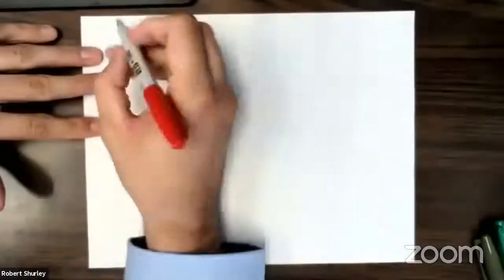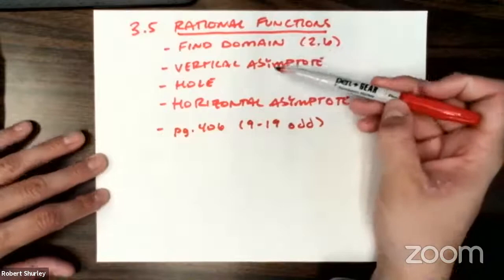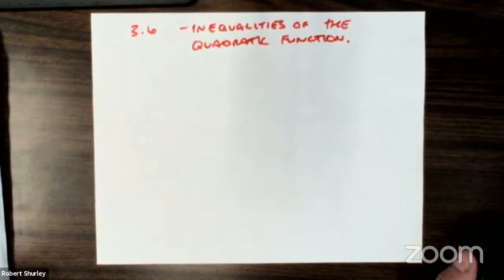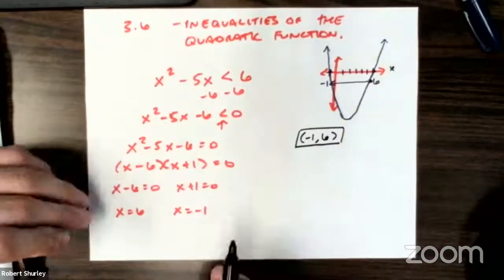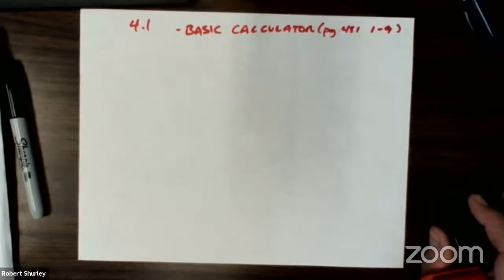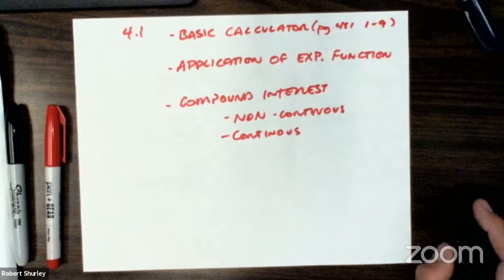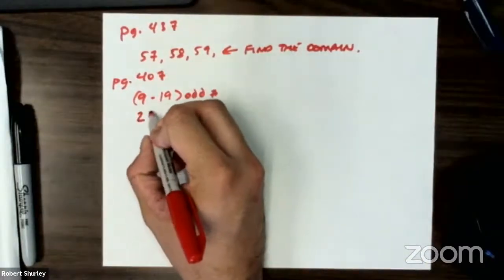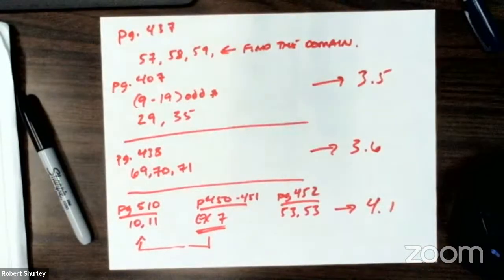Review Test 4